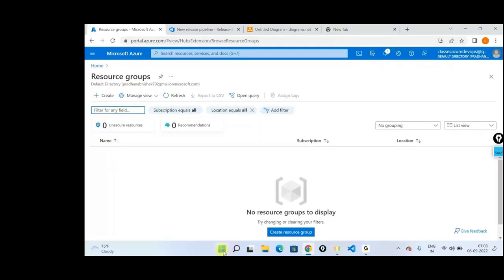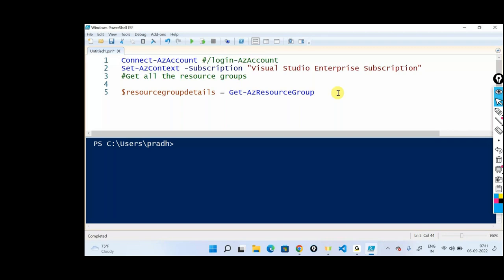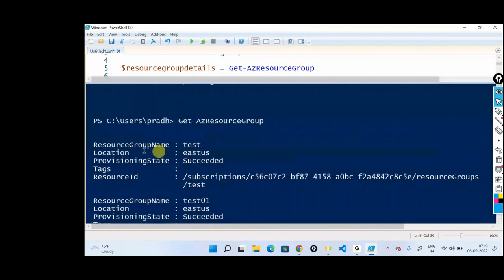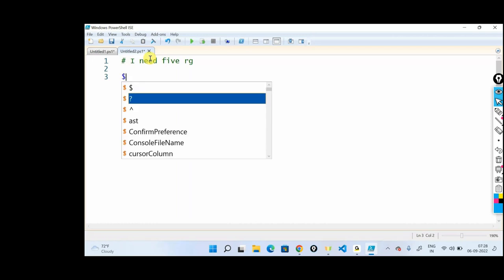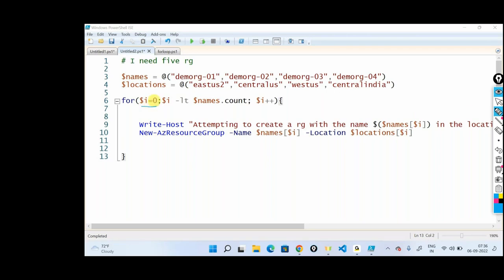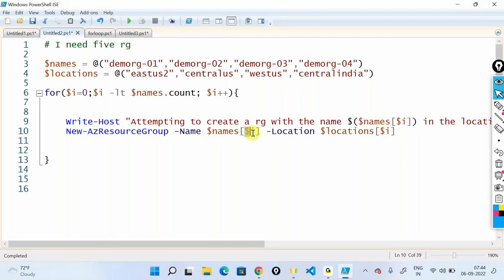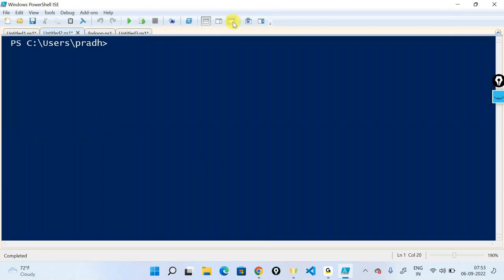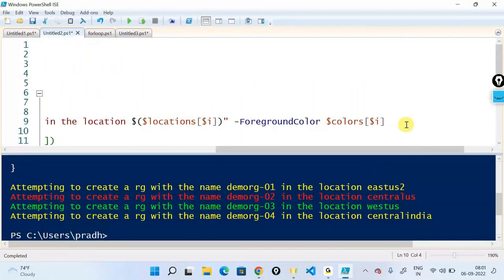HOW TO CREATE AZURE RG USING POWERSHELL | Azure Automation Using PowerShell PART - 4 azure 6th Sep